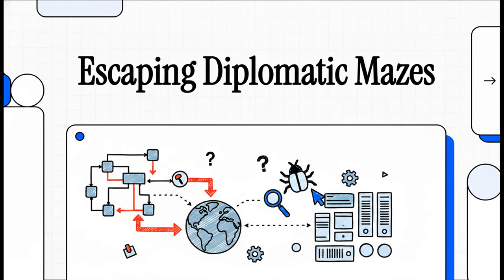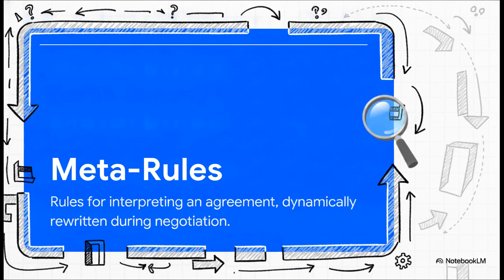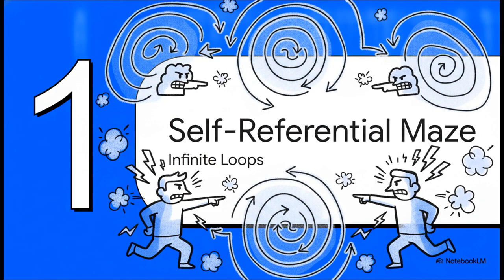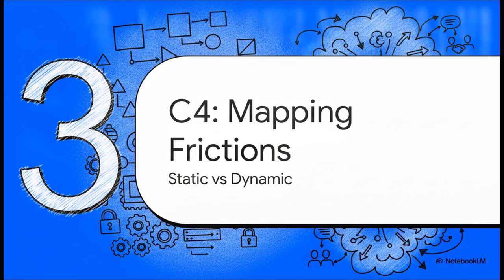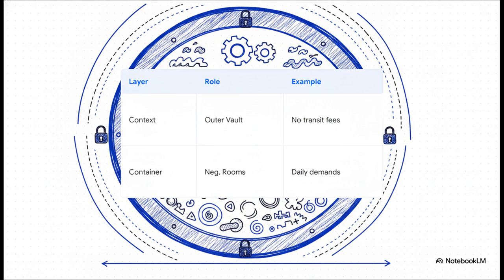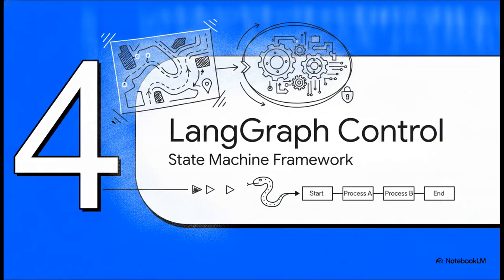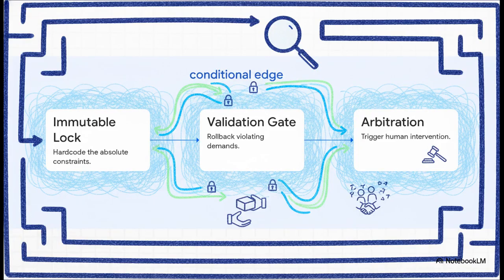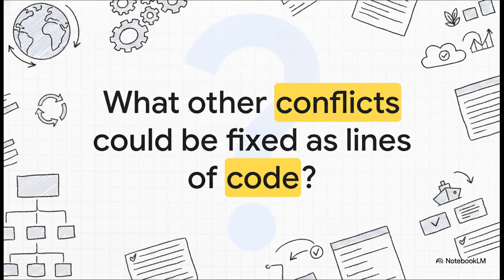Escaping Diplomatic Mazes